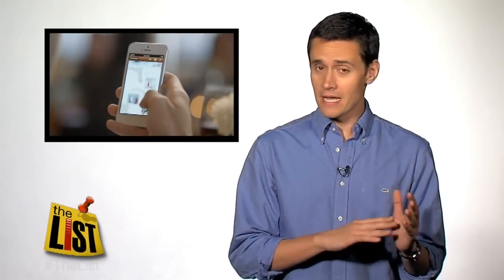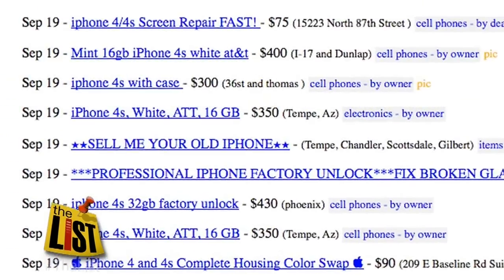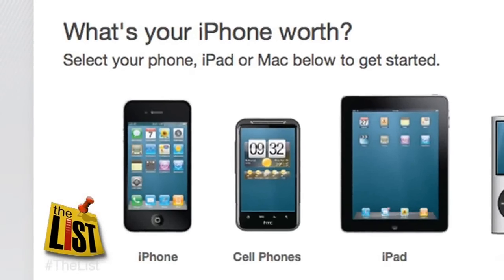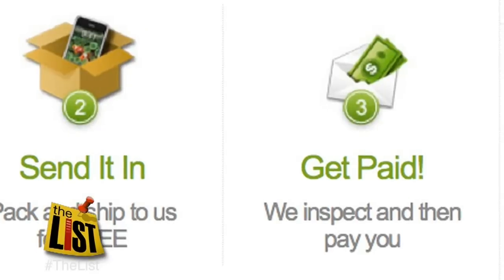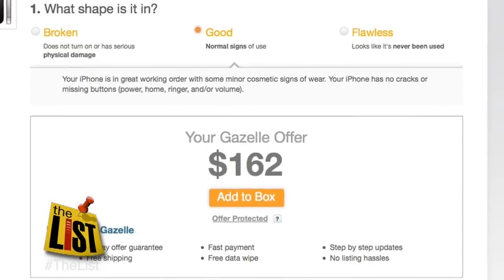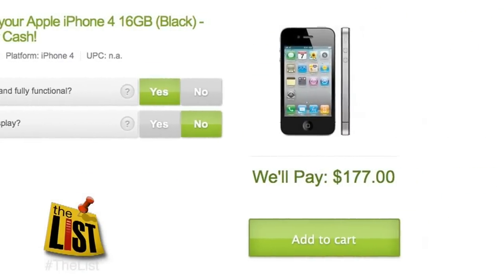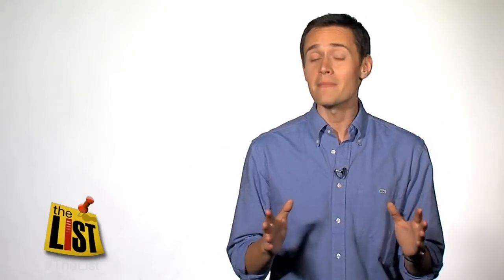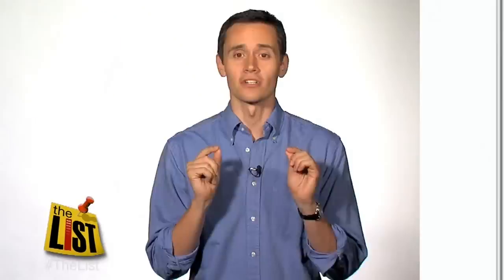The best ways to sell your old iPhone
Consumers were finally able to get their hands on the iPhone 5 Friday, which means there are now lots of consumers looking to get the iPhone 4 off their hands. The List's Conor Knighton shares the best ways to sell your old iPhone.